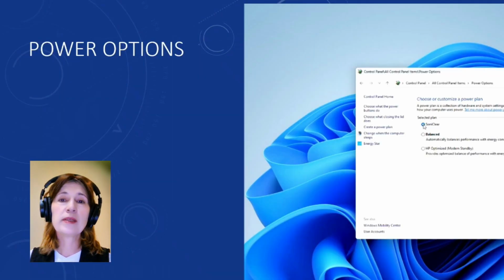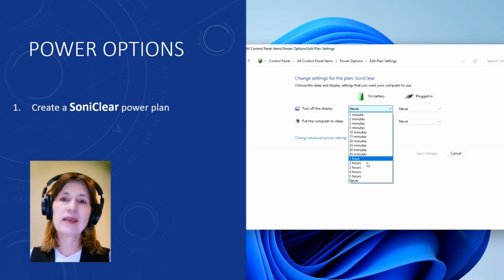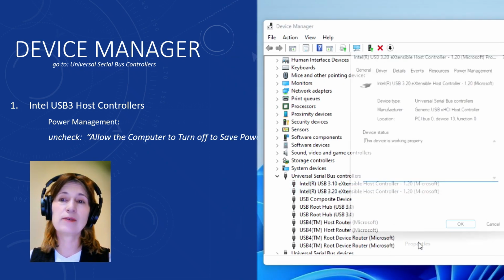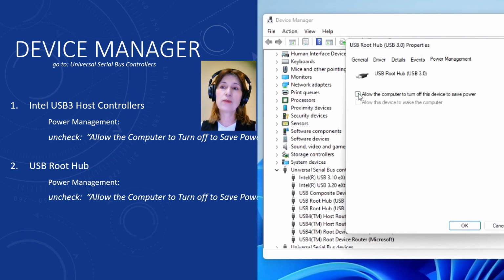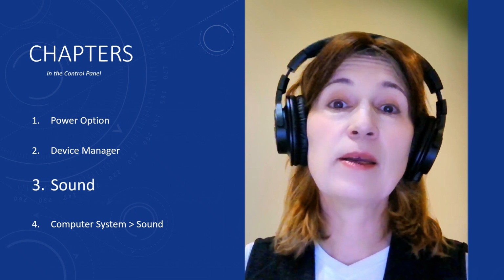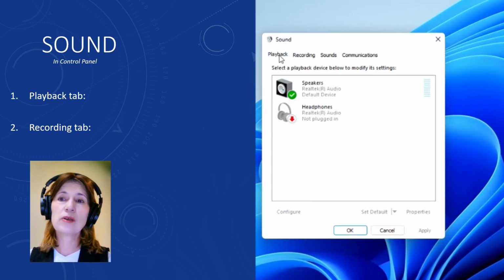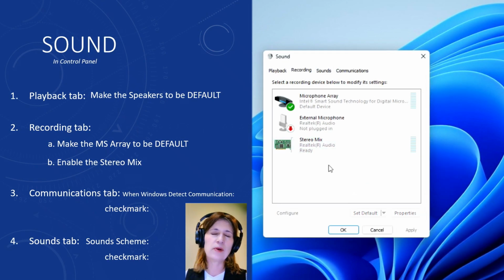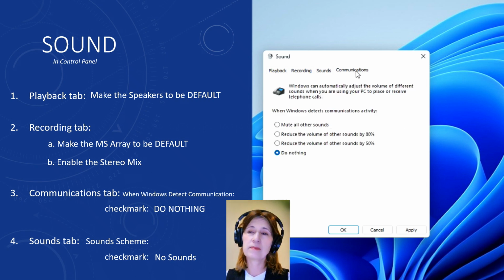Creating a computer environment for using SoniClear - Digital Court Reporters software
Creating a computer environment for using SoniClear, before installation - Digital Court Reporters software. 0:00

Chapters:
0:44 Power Options
1:34 Device Manager
2:50 Sound
3:55 Computer Settings, System, Audio

Please feel free to post your comments, concerns, and questions. And again, thank you for your interest.

The Court Reporter 9 product overview can be found

Have a successful workday!

PowerPoint presentation slides were utilized in the production of this video.

For interest, the production of this video significantly relied on PowerPoint.